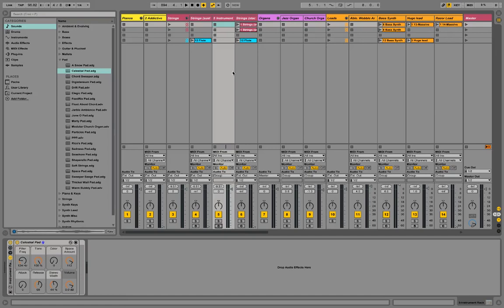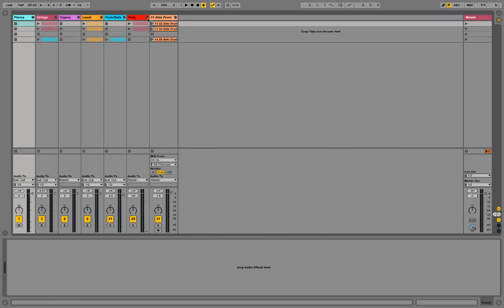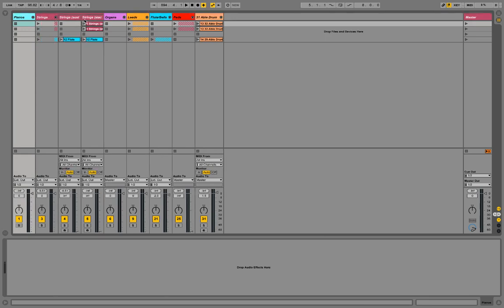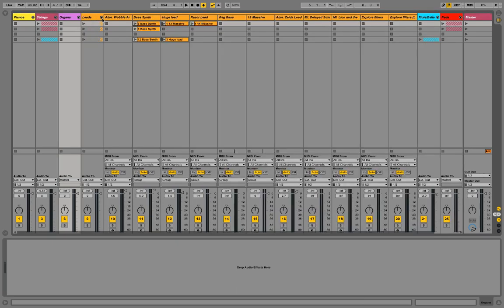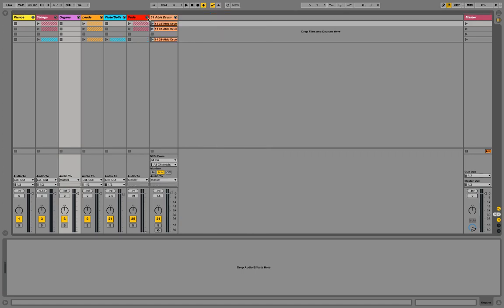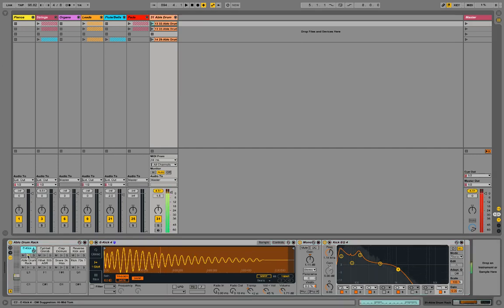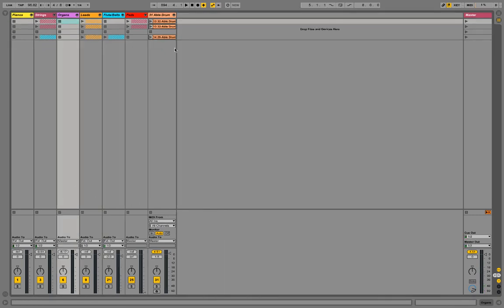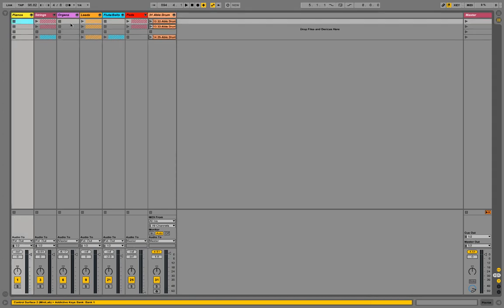My Personal Ableton Live Set Up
Learn How to organize your sounds so that they are easier to find.